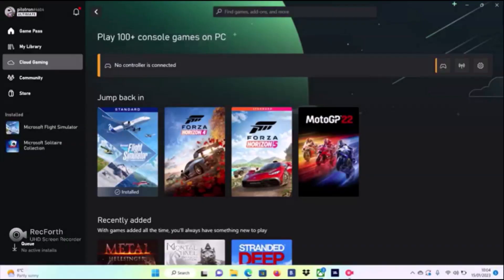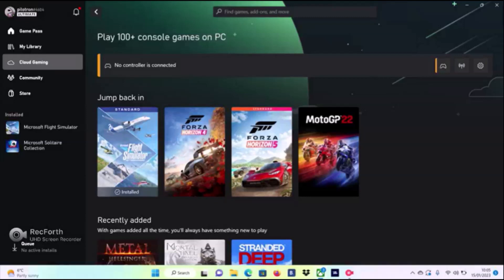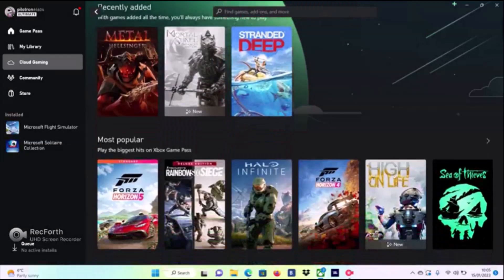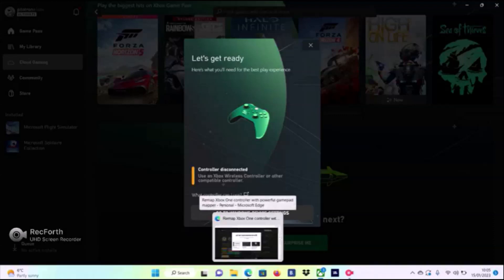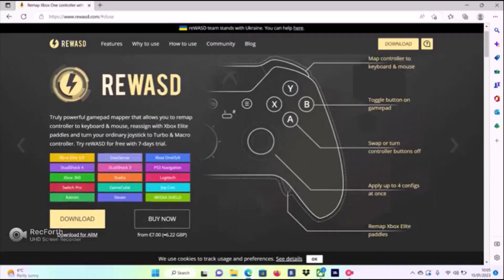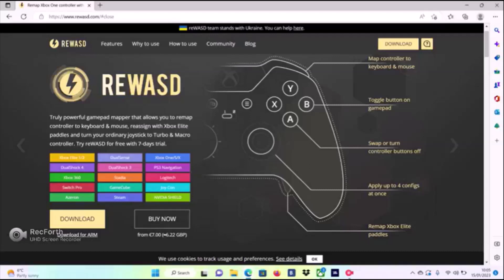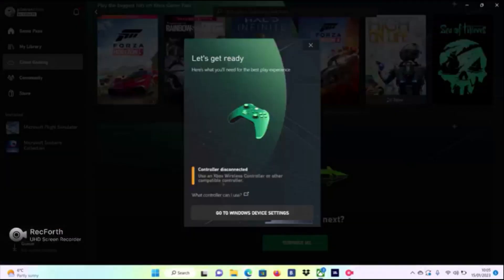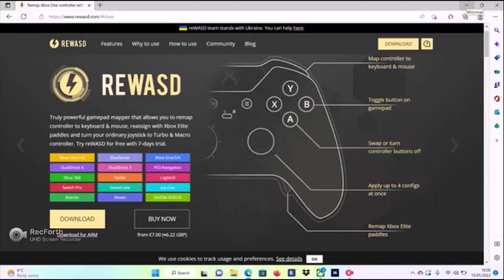Can you use a joystick on MSFS in cloud gaming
I will tell you if you can or can't and show you an app that might help